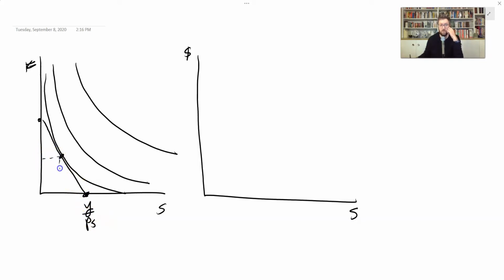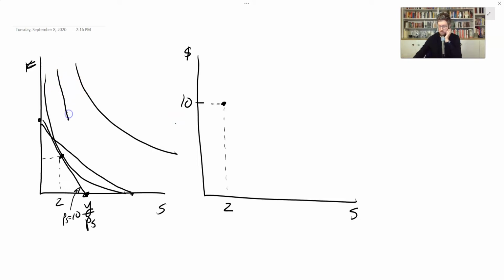2.4.8 Intro to Demand - Intermediate Microecoomics